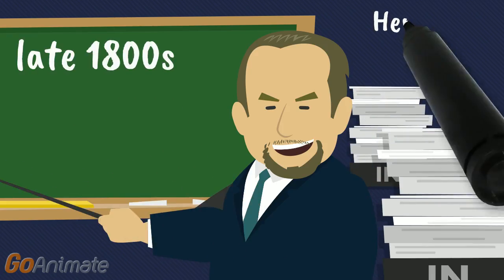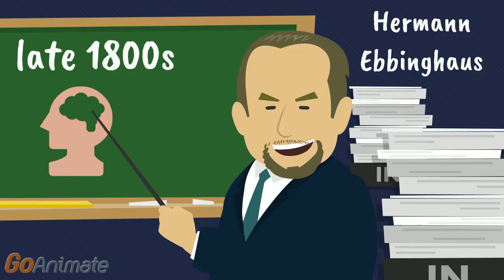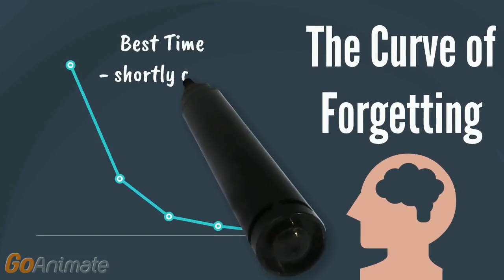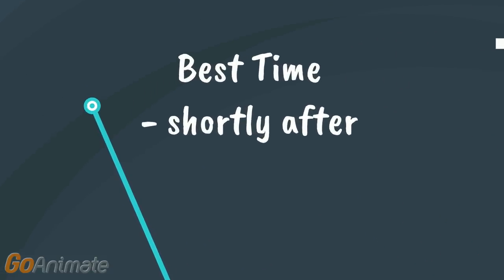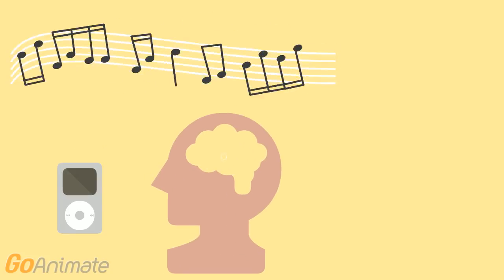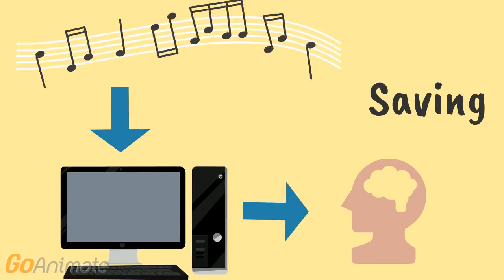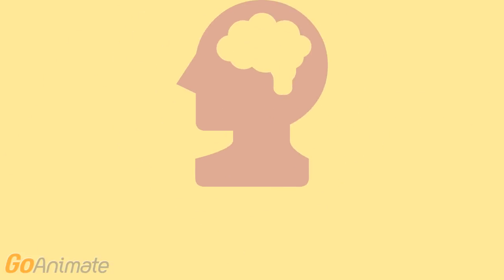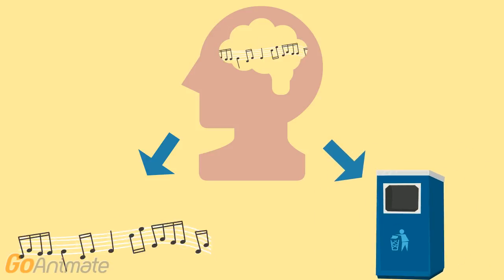What Is Memory? How Does Memory Work?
How does it work? Think of your memory like a computer. Your brain starts the memory process through 3 stages of "Saving," "Storage," "Loading." Once you experience an event/thing, your brain creates a memory and store it for later use or recall.

Animation:
GoAnimate

Audio Format Permission
Audacity

LAME for mp3 format Permission
lame_enc.dll

Leave me a feedback by commenting down below. This will help me improve or give me an idea what the next video should be about.